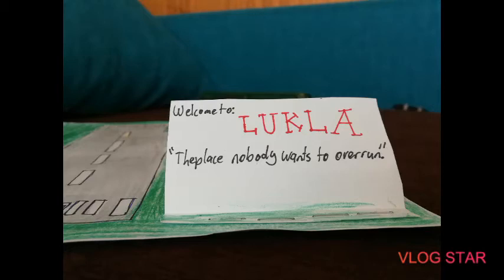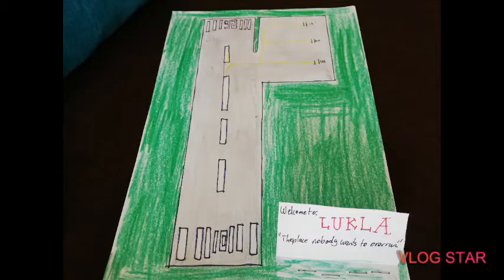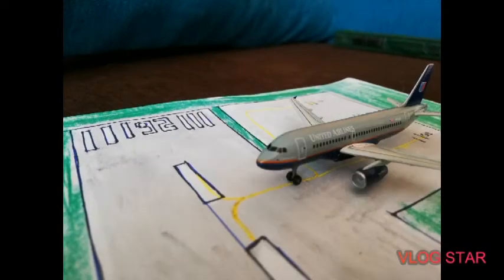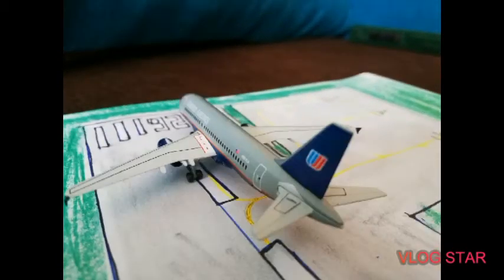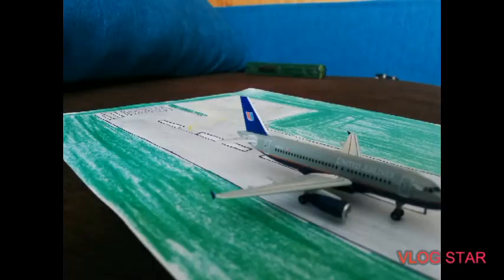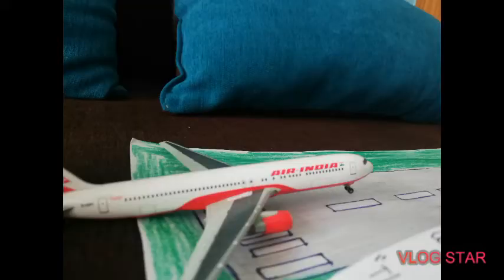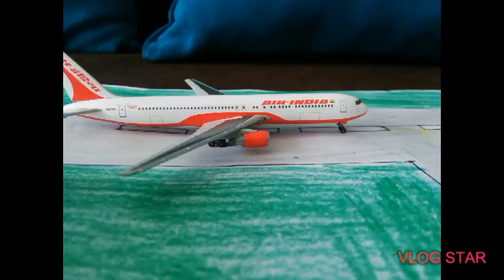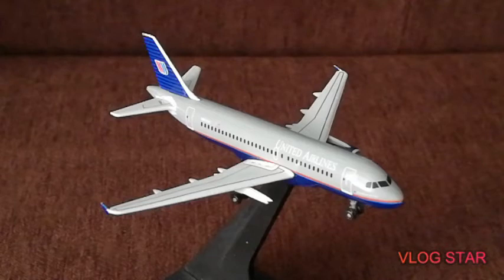Lukla Model Airport Update #1